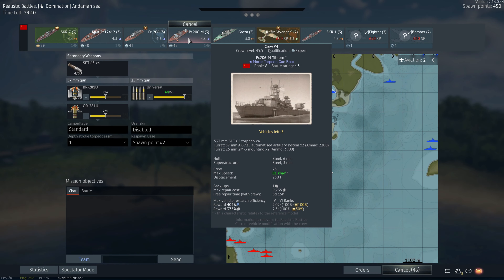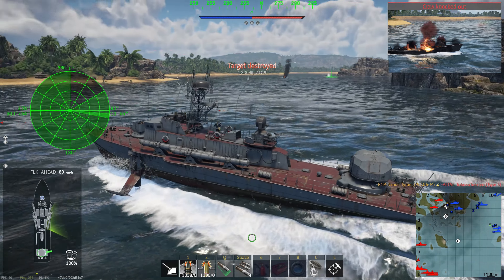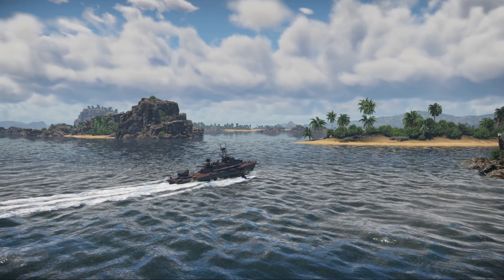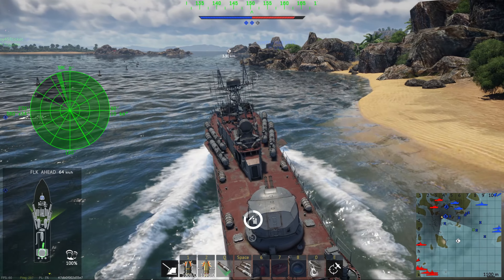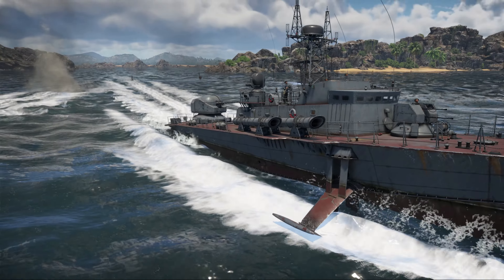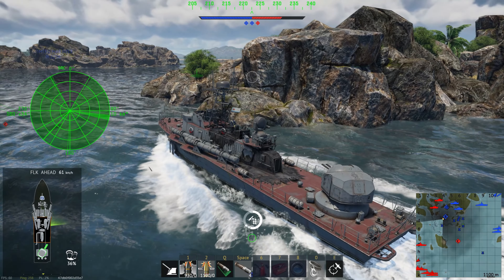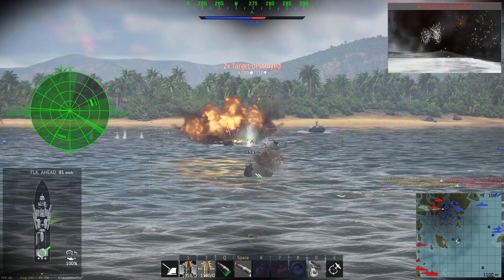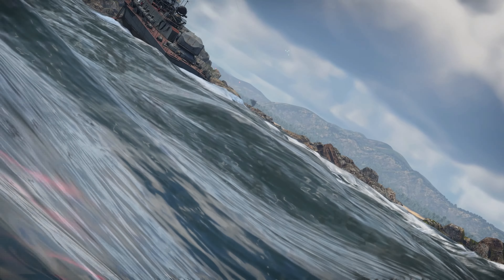Pr.206M "SHTORM" in WarThunder | Review & Tactical Doctrine for MTB's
I am commander Tyrael, Welcome to WarThunder Naval, Today I’ll be showing you some top tier Coastal Gameplay in the Pr.206m, a scarily effective weapon in the right hands. I will also be teaching the basics of Torpedo boat doctrine, which will help to make you a more useful and effective skipper in these types of vessels.
The Project 206M Shtorm is a late Cold War era large torpedo boat of Soviet origin. It was one of the last torpedo boats designed. In the West the Project 206M is known by NATO designation "Turya". It was produced in the 1970s for the Soviet navy and exported to its allies in a small quantity, used for coastal patrol and anti-submarine warfare.
In WarThunder, this torpedo boat is the final vessel in Soviet coastal fleet tree. Captains who have it in their fleet have an exceptional weapon capable of wreaking havoc and halting enemy offensives.

00:00-00:22 Introduction
00:23-03:25 - Pr.206m - Design Specs and Armament
03:26-08:12 - MTB Doctrine - Basics